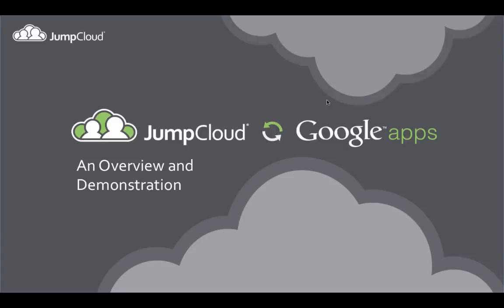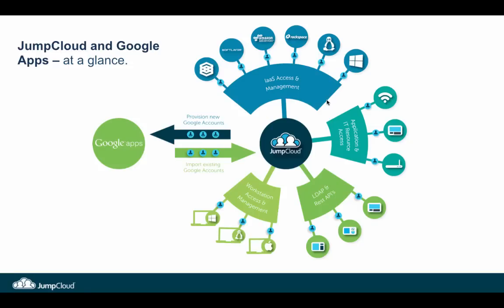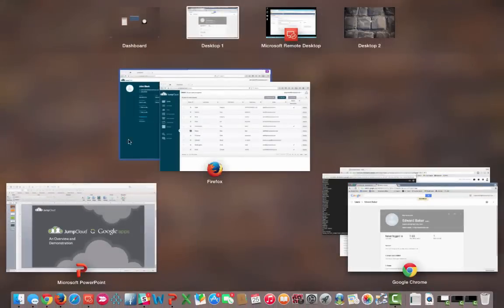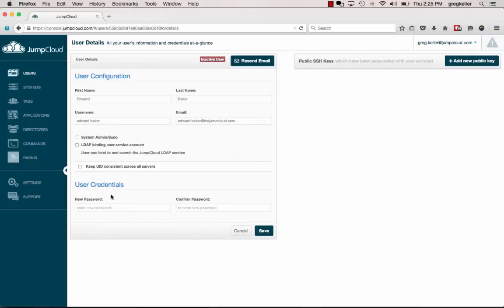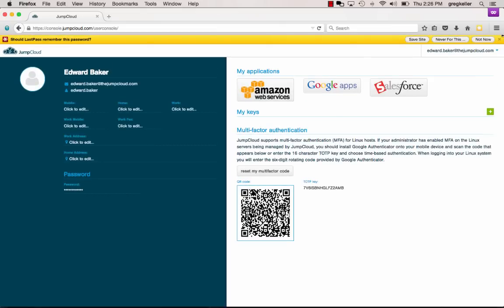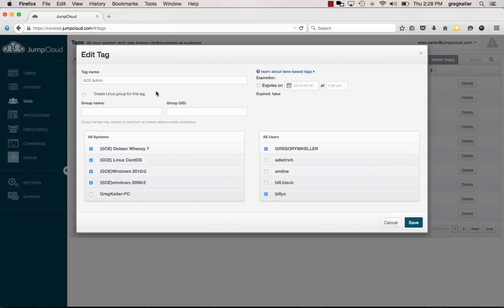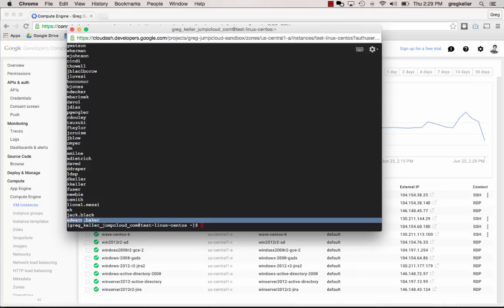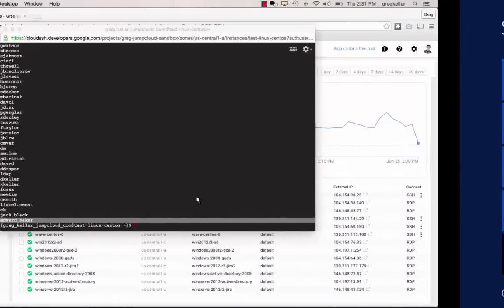G Suite Integration with JumpCloud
A video quickly demonstrating the integration of Google Apps to JumpCloud.